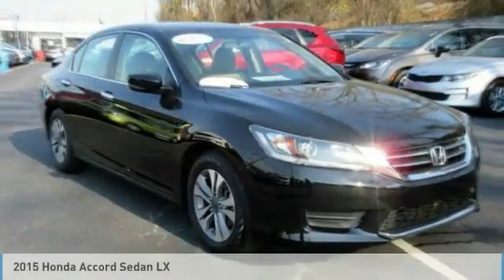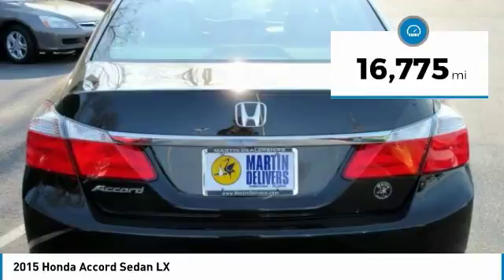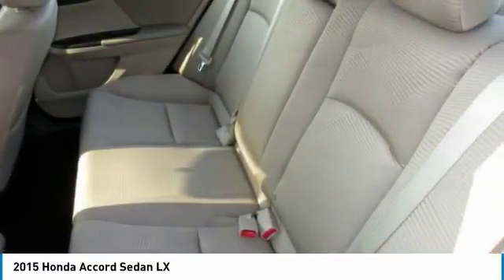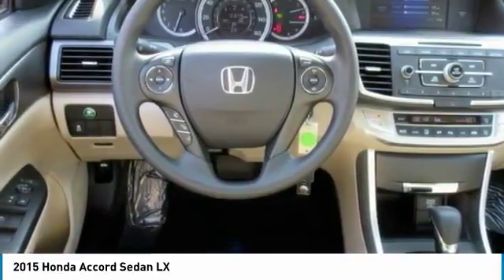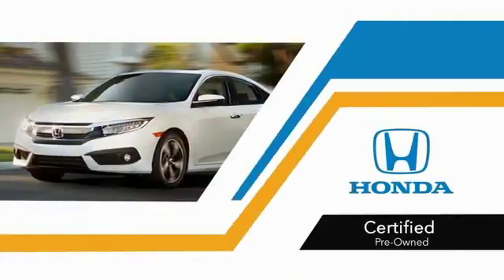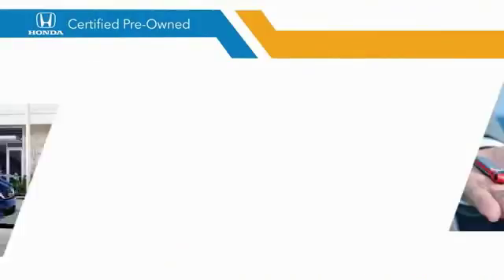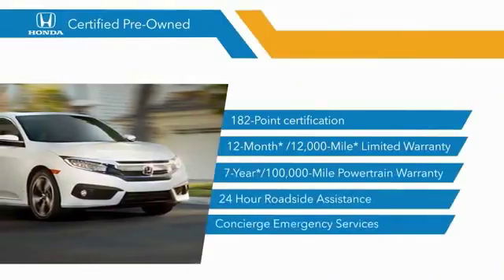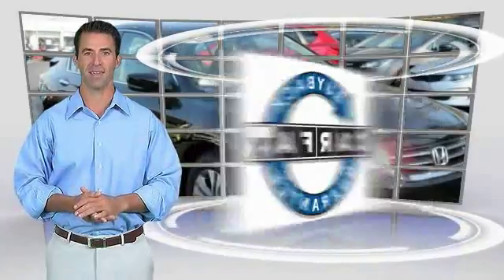2015 Honda Accord Sedan Martin Honda Kia Mazda T14898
2015 Honda Accord Sedan LX

CARFAX One-Owner. Clean CARFAX. Certified. Crystal Black Pearl 2015 Honda Accord LX FWD CVT 2.4L I4 DOHC i-VTEC 16V Alloy wheels, Cloth Seat Trim, Exterior Parking Camera Rear.Recent Arrival! Odometer is 13092 miles below market average! 36/27 Highway/City MPG**Honda Certified Used Cars Details:* Warranty Deductible: $0* Vehicle History* Transferable Warranty* 182 Point Inspection* Limited Warranty: 12 Month/12,000 Mile (whichever comes first) after new car warranty expires or from certified purchase date* Powertrain Limited Warranty: 84 Month/100,000 Mile (whichever comes first) from original in-service dateAwards:* 2015 IIHS Top Safety Pick * 2015 KBB.com 10 Best Sedans Under $25,000 * 2015 KBB.com Best Buy Awards * 2015 KBB.com 15 Best Family Cars * 2015 KBB.com Brand Image Awards2016 Kelley Blue Book Brand Image Awards are based on the Brand Watch(tm) study from Kelley Blue Book Market Intelligence. Award calculated among non-luxury shoppers. Kelley Blue Book is a registered trademark of Kelley Blue Book Co., Inc.